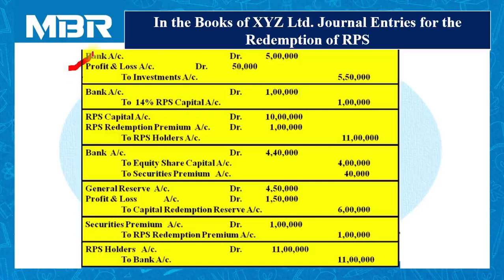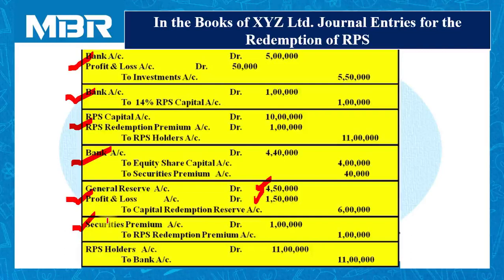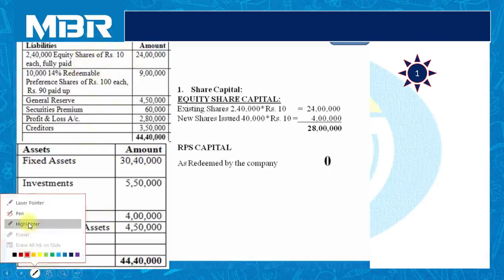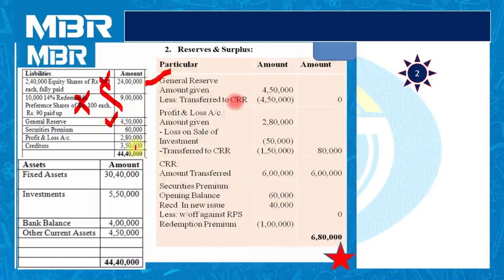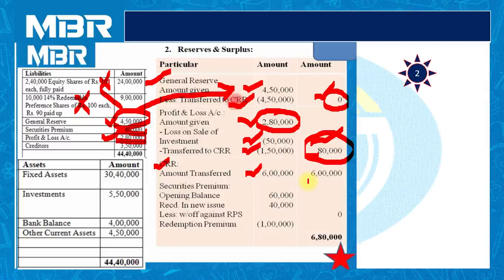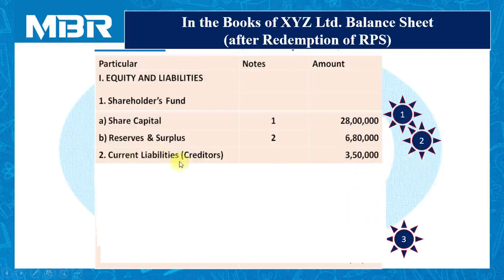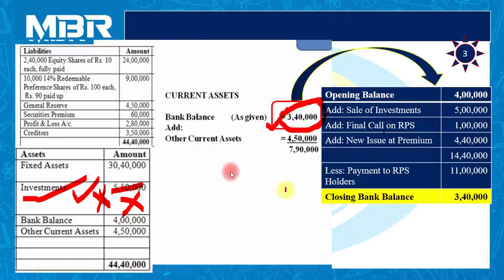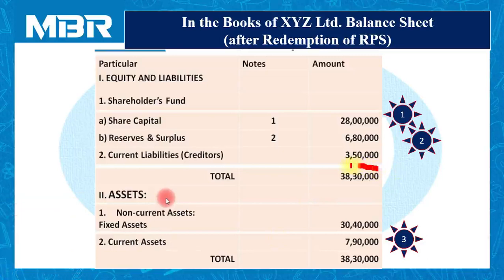LECTURE- 6 1 REDEMPTION OF REEDEEMABLE PREFERENCE SHARES (Part- 2 of Q no 4)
In this recorded video lecture, I have revised the journal entries related to redemption of RPS and explained the process of preparation of Balance Sheet, in detail. This video lecture is second part of the solution of Q. no. 4. The first part is discussed in Lecture no. 6.